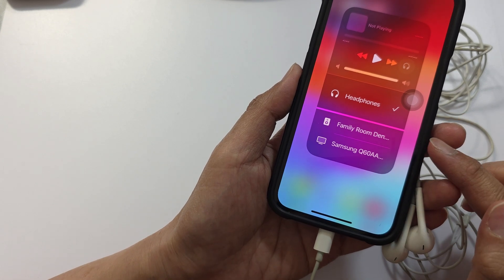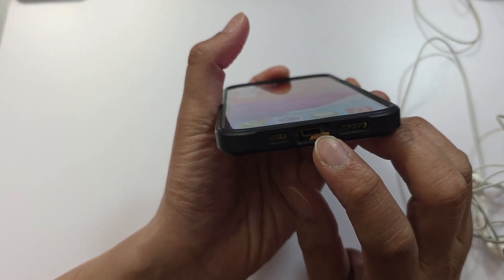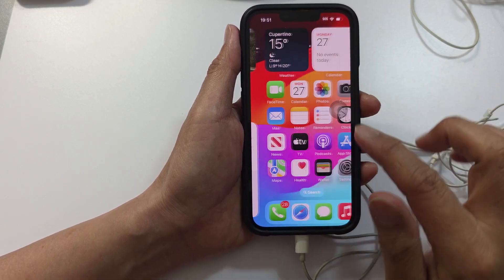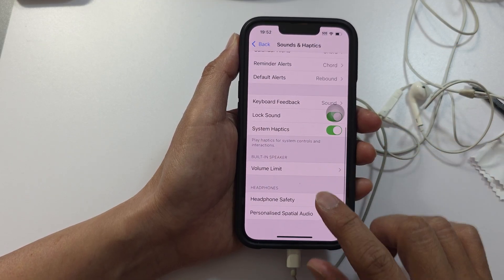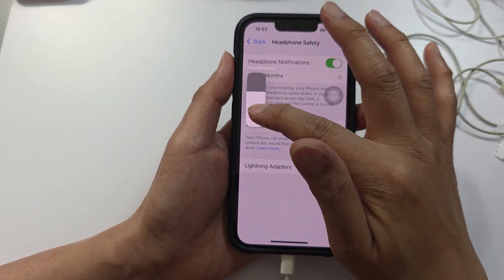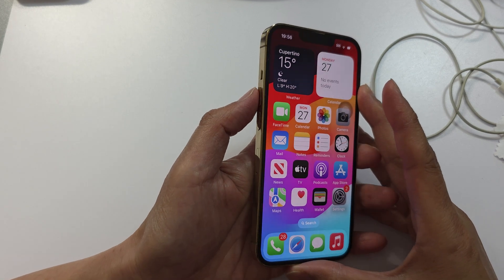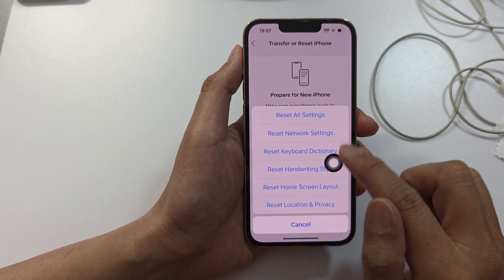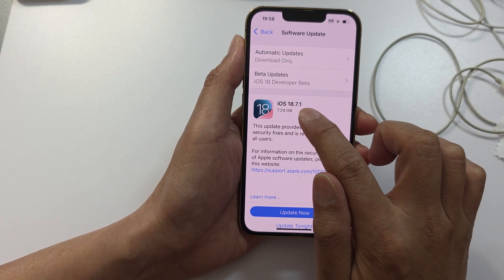How to Fix Plugged-In Headphones Not Working on iPhone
How to Fix Plugged-In Headphones Not Working on iPhone - If your plugged-in headphones aren’t working on your iPhone, this video will show you the quickest and most effective ways to fix it! Whether it’s a Lightning adapter issue, software glitch, or audio routing problem, follow these simple steps to restore sound instantly.